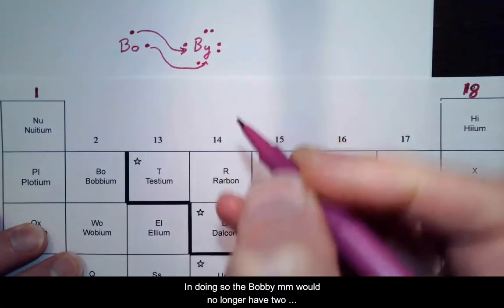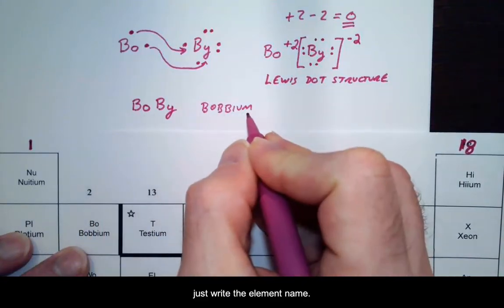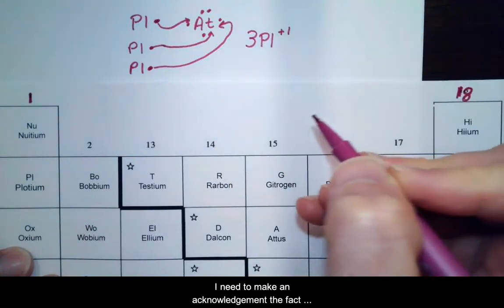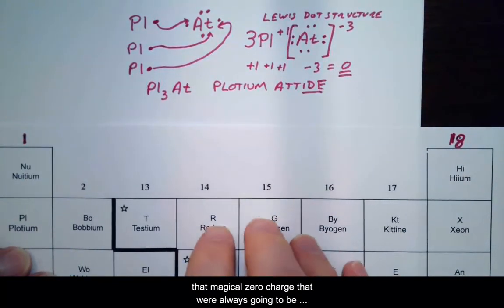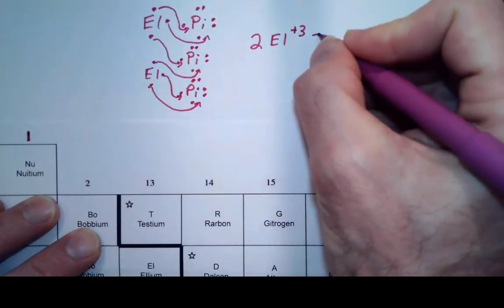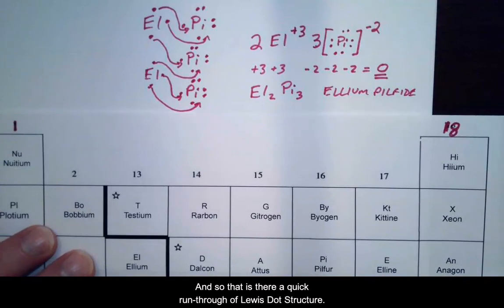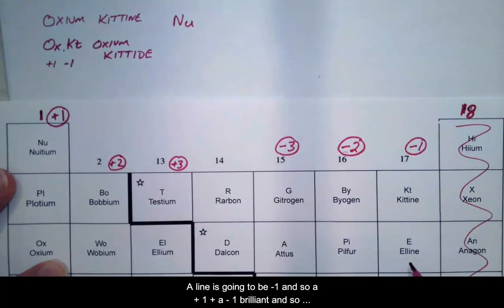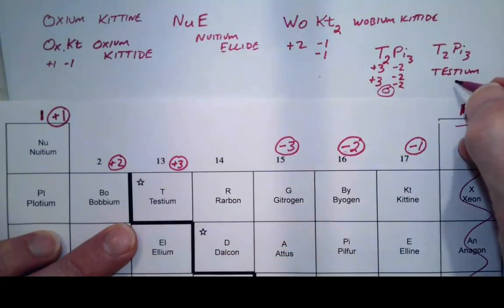Ionic Video 1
A review of Lewis Dot Structures for ionic compounds as well as the beginning part of both writing and naming ionic compounds.